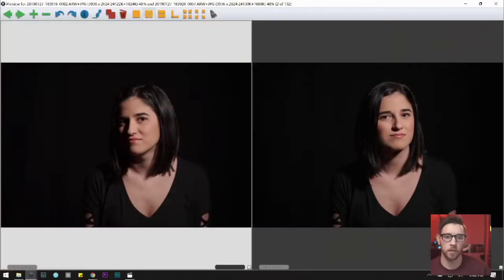Day 50 : Direction of Light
90 Day Wedding Photography Workshop : Business, Art and Philosophy for Wedding Photographers